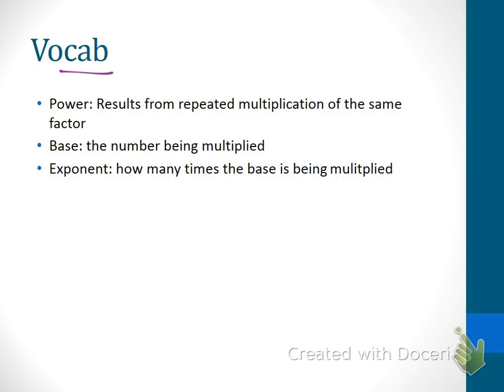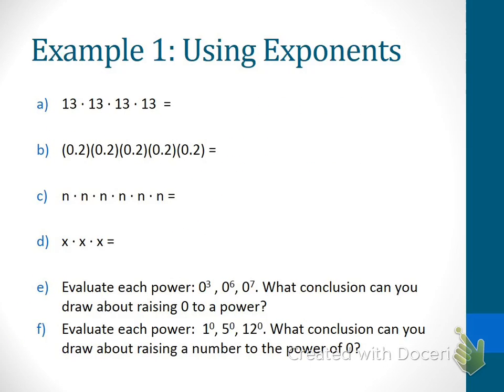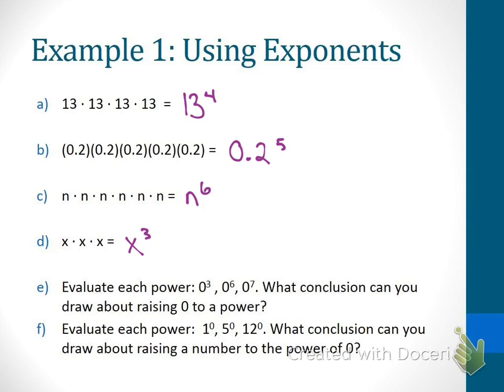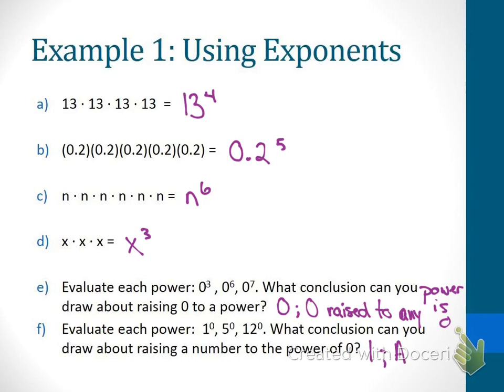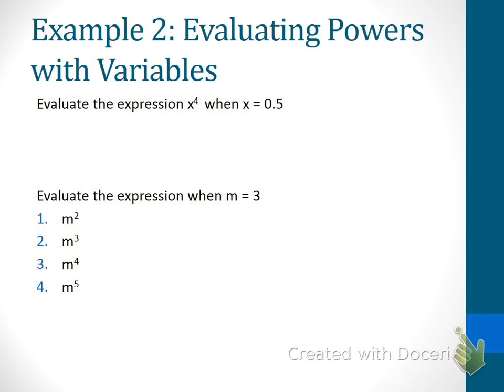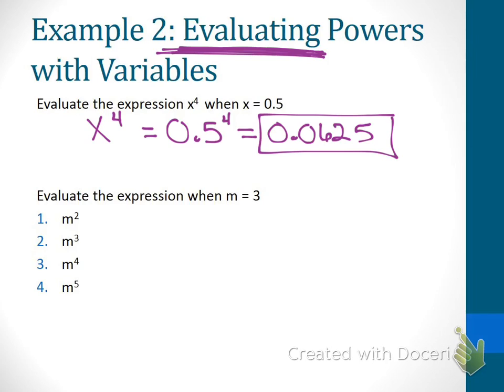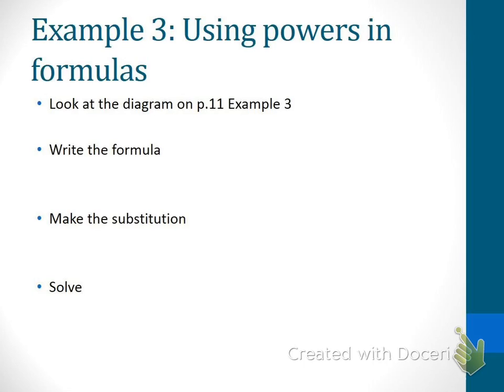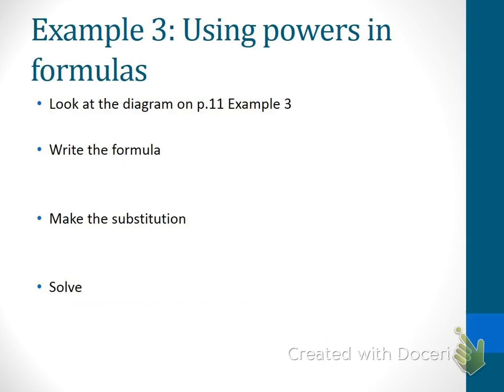Honors Pre-Alg: 1.2 Powers and Exponents